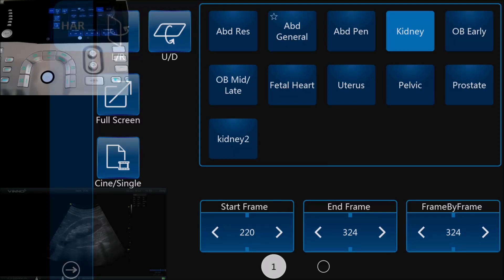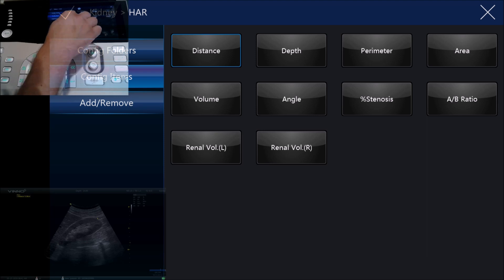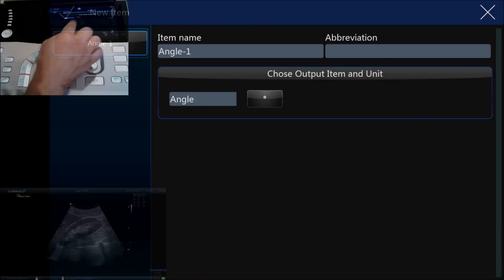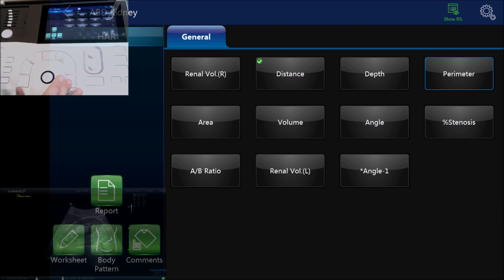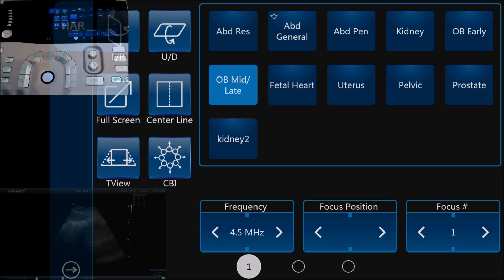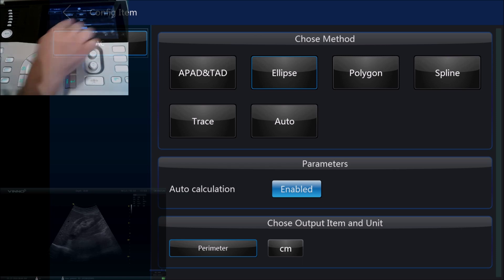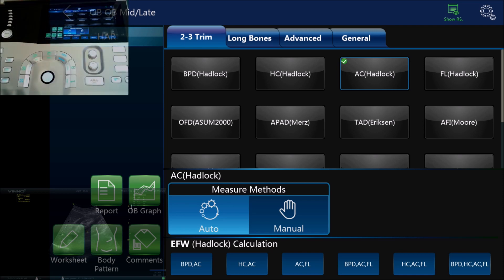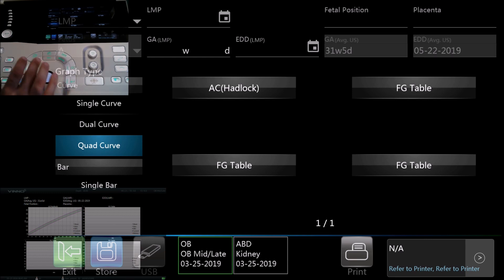Introduction to VINNO Ultrasound Software: Measurement Menu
How to measure a 2D image and how to configure the measurement menu to suit your preferences.